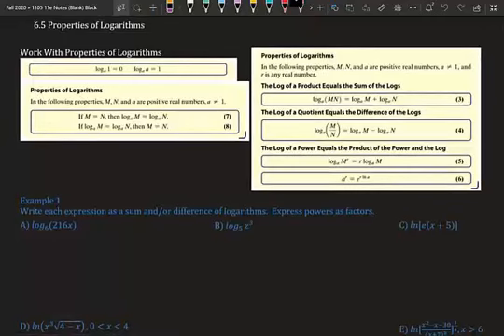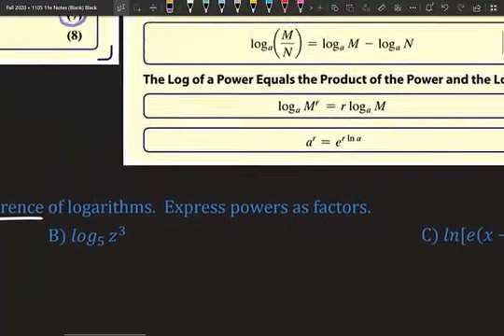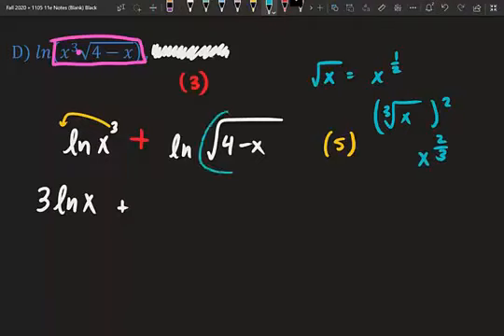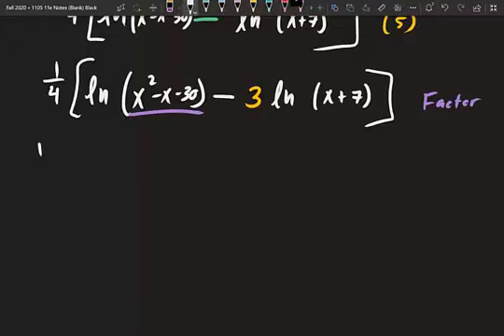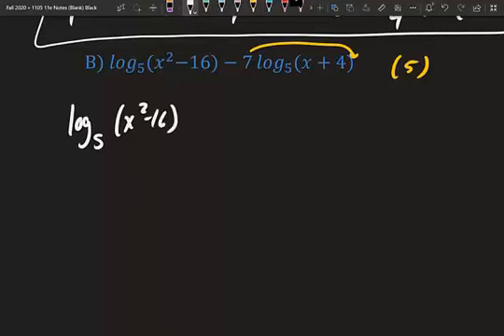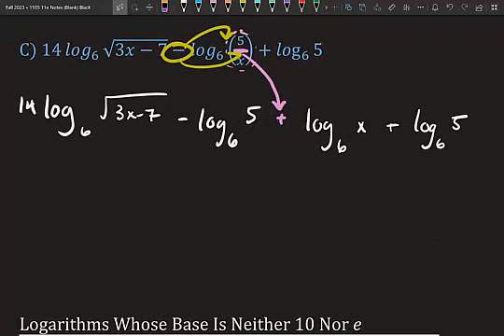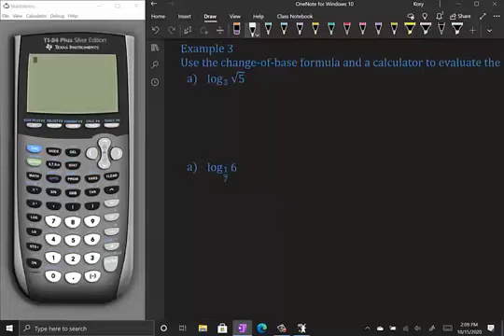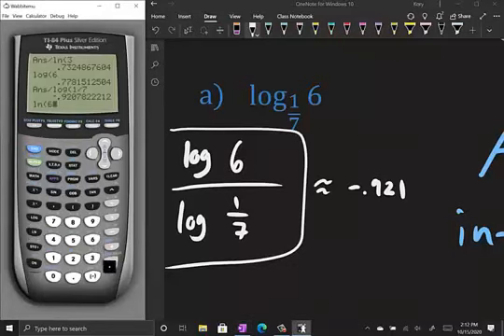6.5 Properties of Logarithms (1105)